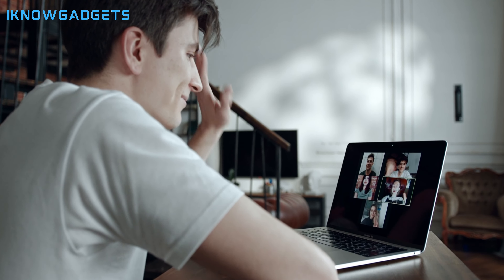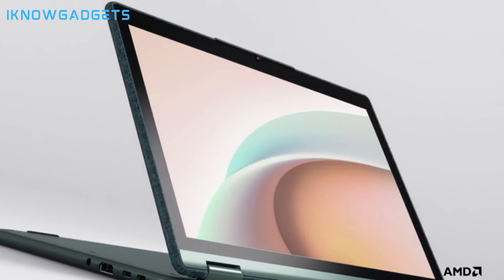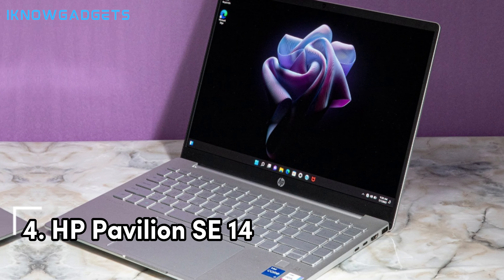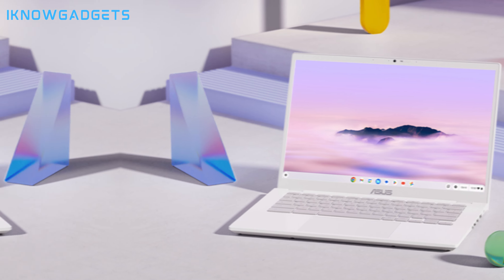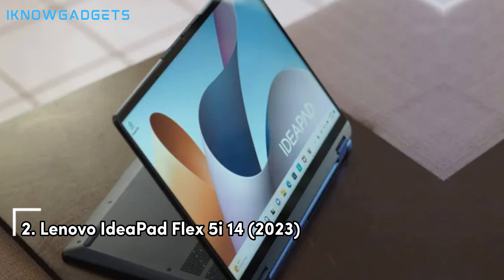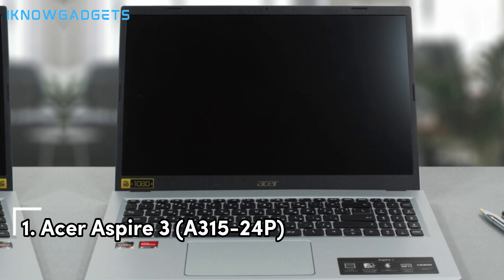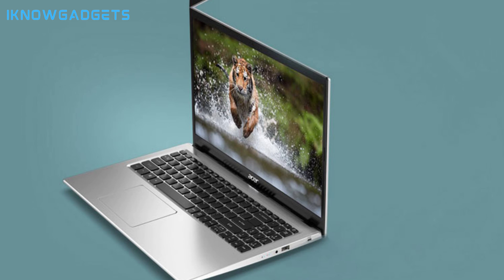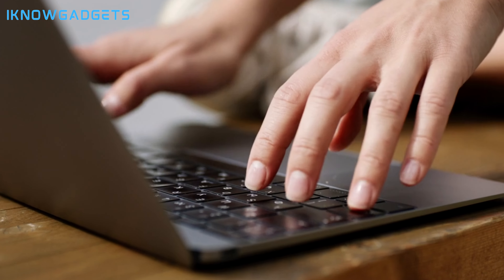Top 5 BEST Budget Laptops in [2024]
➜ 5. Lenovo Yoga 6
 ➜ 4. HP Pavilion SE 14
 ➜ 3. Asus Chromebook Plus CX34
 ➜ 2. Lenovo IdeaPad Flex 5i 14 (2023)
 ➜ 1. Acer Aspire 3 (A315-24P)